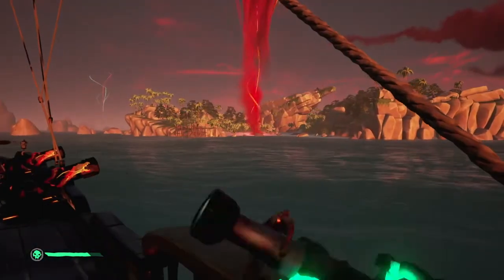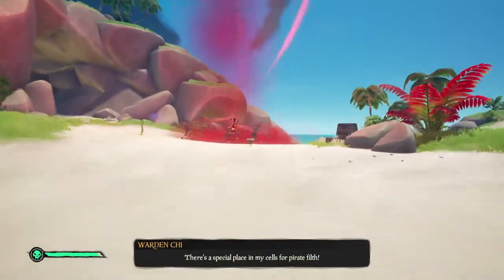HOW To Find and Defeat ASHEN LORDS - Sea of Thieves - Ashen Winds Update - July 2020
The most recent update to Sea of Thieves - Ashen Winds - has introduced a new enemy in the form of the Ashen Lords which offer the unique reward of the Ashen Winds Skull. In this video I break down how to find an Ashen Lord, some tips and tricks on how to defeat these formidable foes and the unique loot waiting for you after you stand victorious. Hope you enjoy!!!

Thank you for supporting InstallationX. Sykes Out.